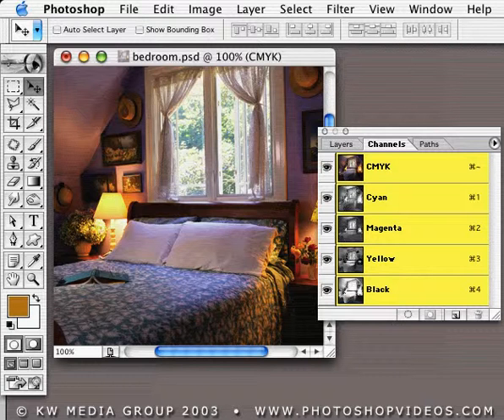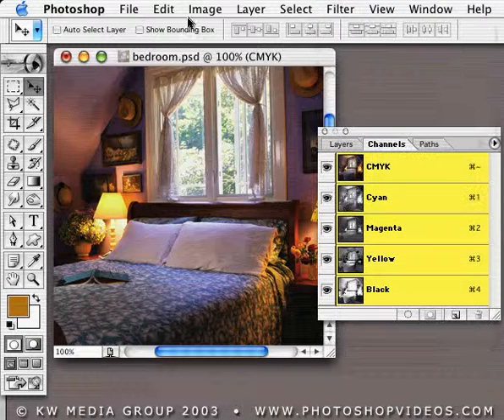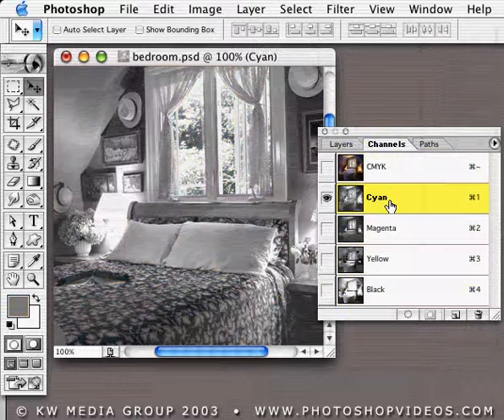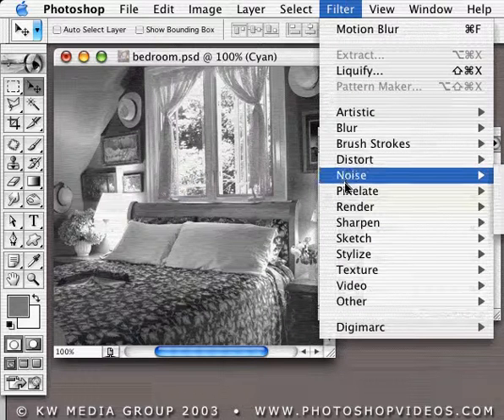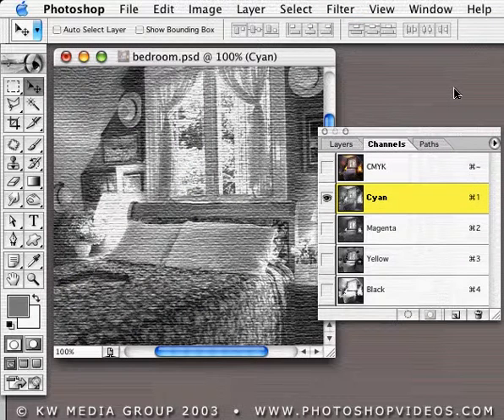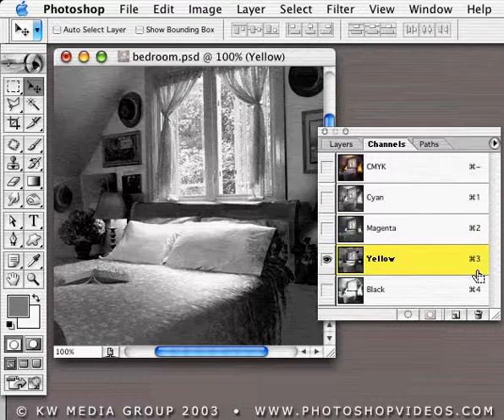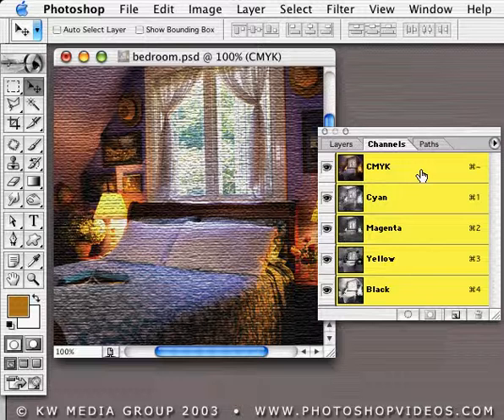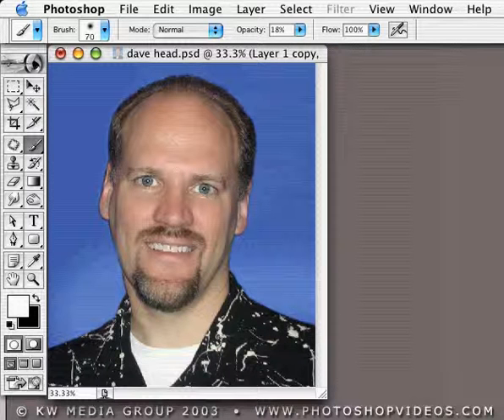RGB filters - Photoshop Tutor